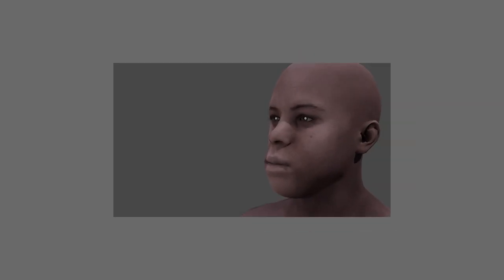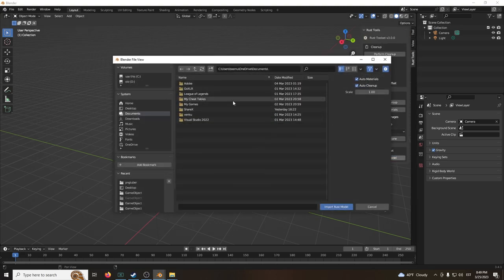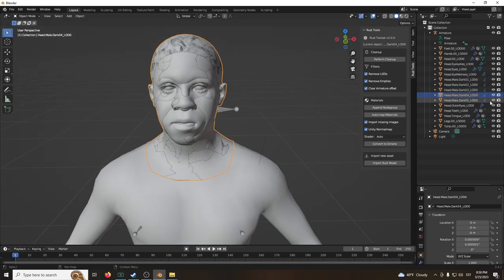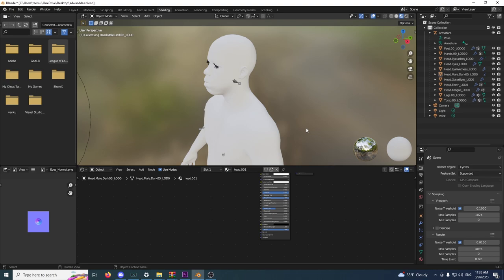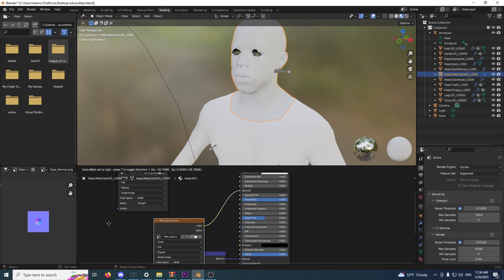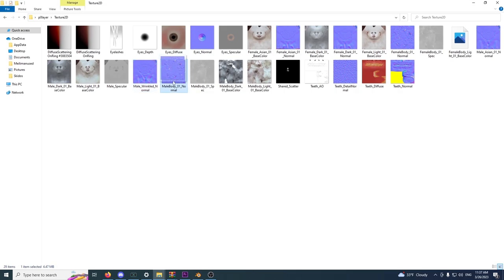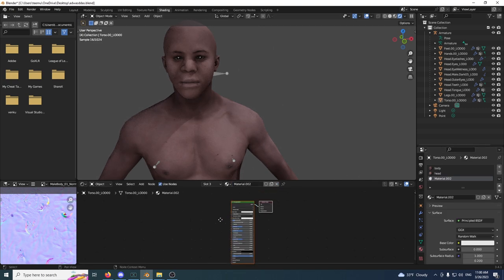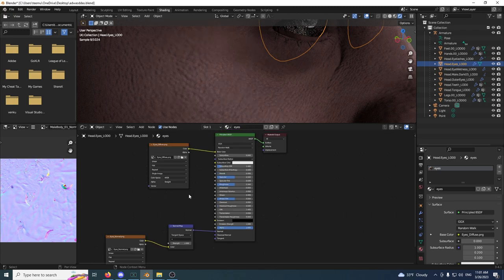Rust Blender Tutorial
In this video I will show you how to import the rust player model and how to texture it.

copy this - '"player/textures/rework"
also look for - male or -head in asset studio

find playermodel and textures : (0:00)
import playermodel: (1:00)
find/organize your playermodel: (1:10)
fix normal maps: (1:16)
texturing head and body: (2:48)
fix eyes:  (5:07)
my texture nodes to copy:  (5:15)
tips for texturing body, eyes and eyelashes (5:26)

this has the rust tools also inside it
rust 3d